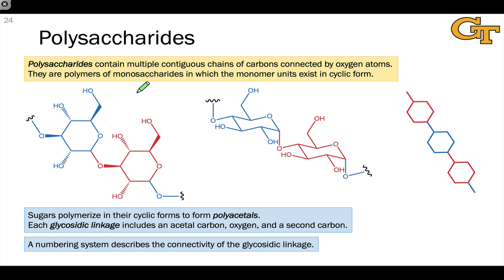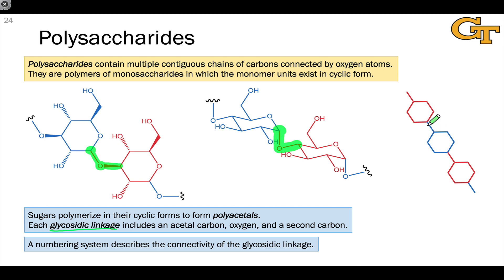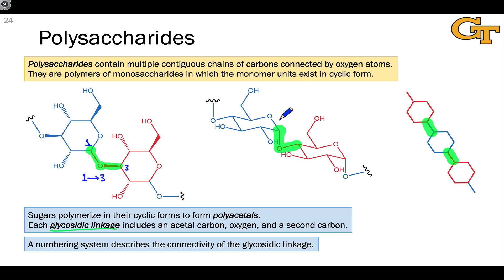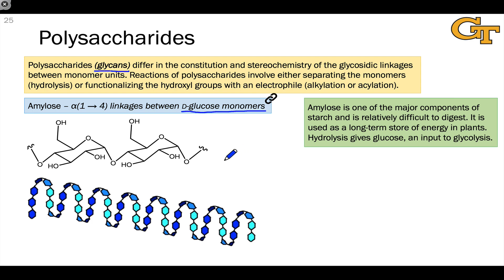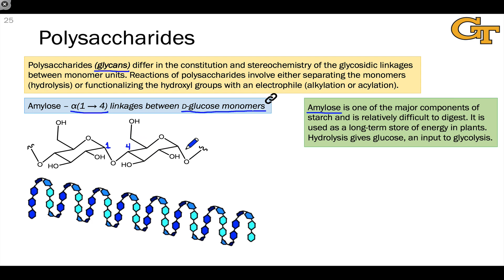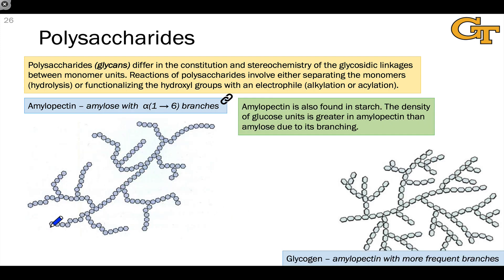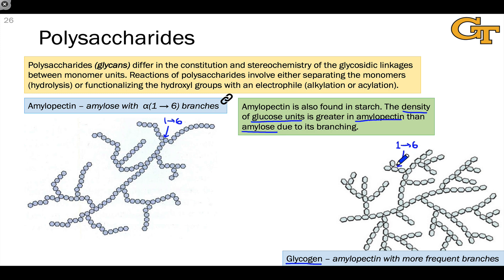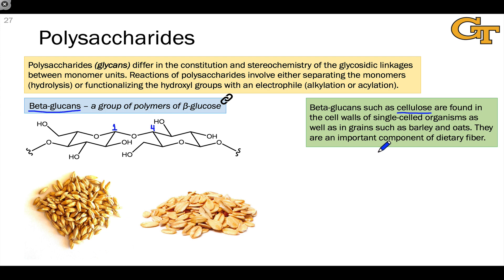17.07 Polysaccharides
Structure and nomenclature of polysaccharides.